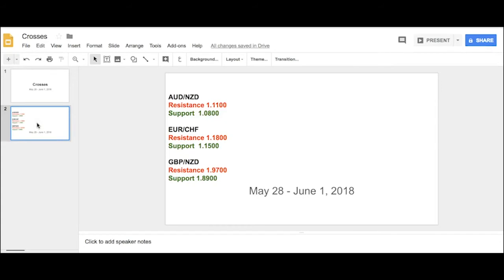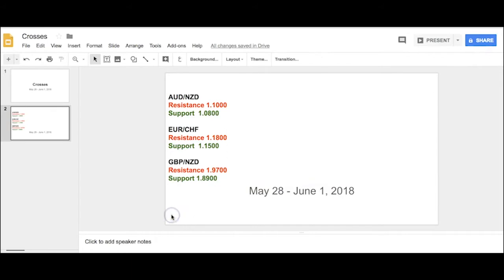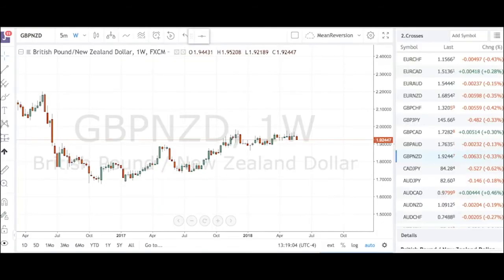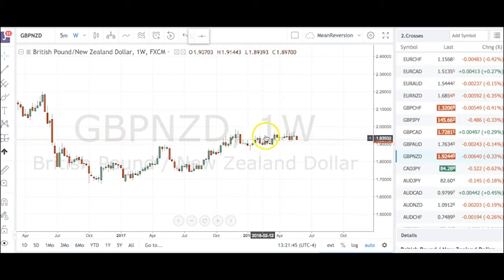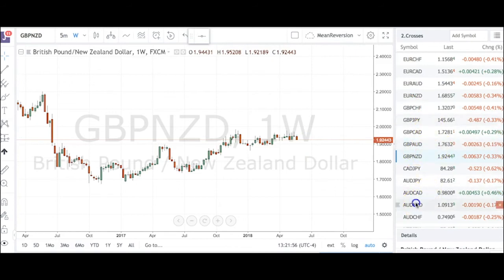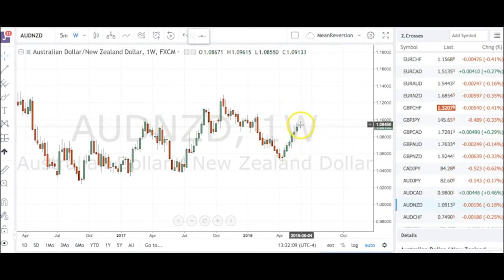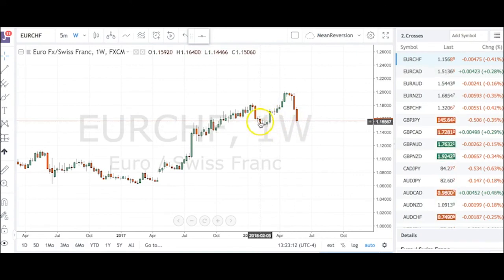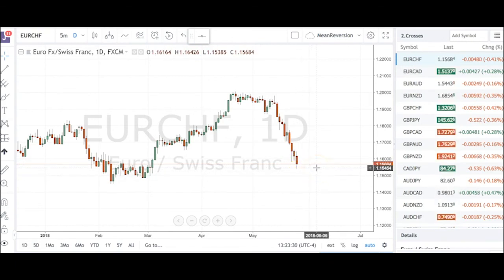Boris and Kathy Forex Weekly - 28-05-2018 - Crosses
Between President Trump’s decision to cancel the historic U.S. – North Korea Summit and the call for a no-confidence vote against Prime Minister Rajoy in Spain, politics rocked the forex market last week with dollar bulls losing control. After rising for 8 weeks straight and hitting a 4-month high on Monday, USD/JPY sank below 110 to end the week on he 109 handle. The greenback’s reversal also took the Swiss Franc, Australian and New Zealand dollars higher but their recoveries were modest compared to USD/JPY.